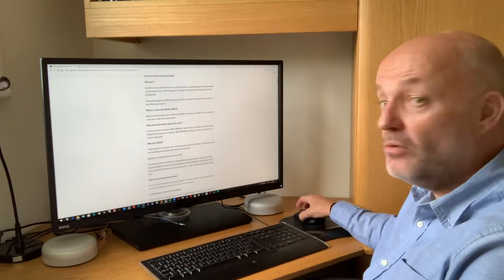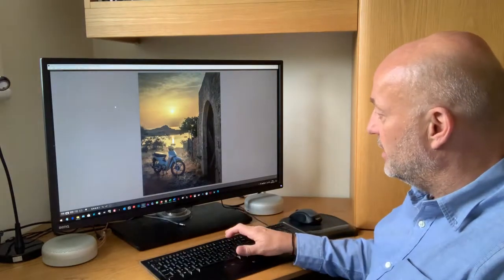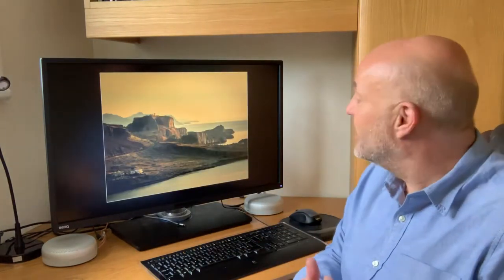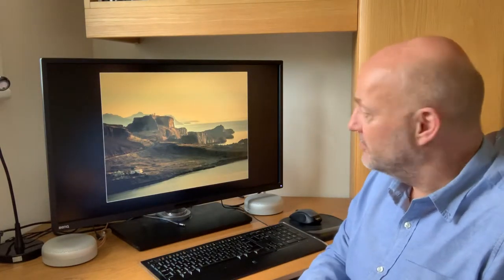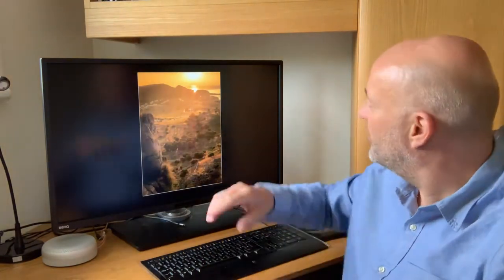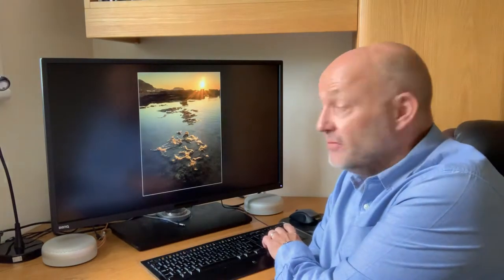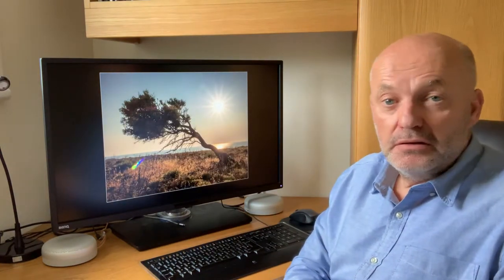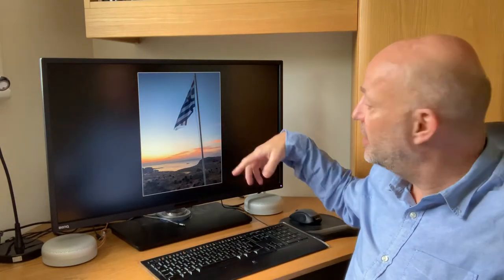10 best micro four thirds travel photos by me Rick McEvoy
Travel photography and micro four thirds cameras – a perfect combination.
But what are the 10 best micro four thirds travel photography photos taken by me? In this video that accompanies the blog post I will share these 10 images with you and tell you where I took the photos, the camera settings I used, the gear I used and also what I was thinking when I took the photos. These really are 10 of my best travel photography images which I am rather proud of (even if I do say so myself).